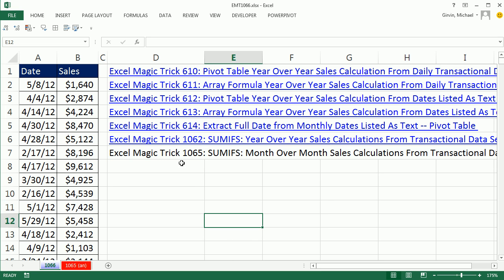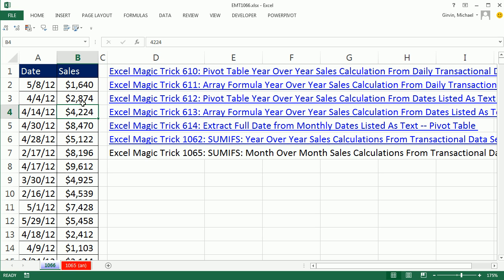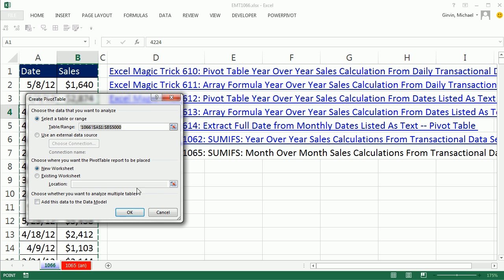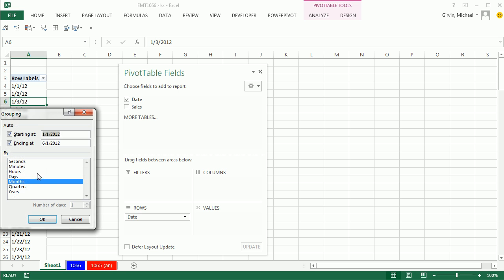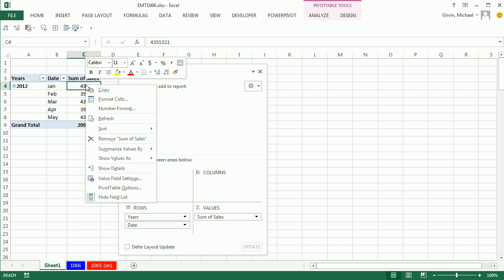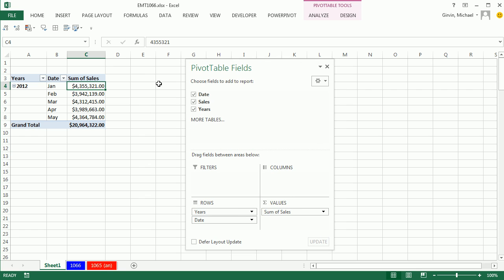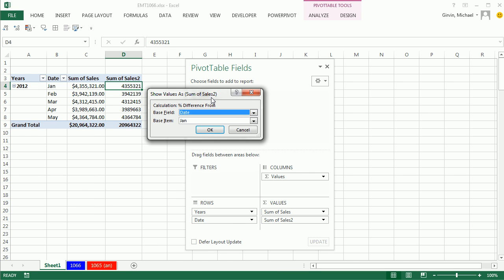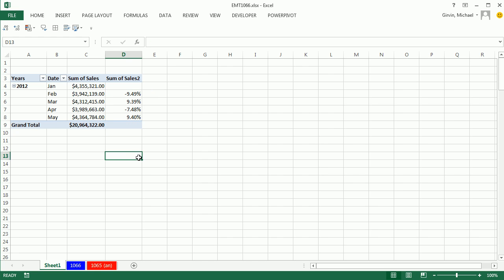Excel Magic Trick 1066: PivotTable: Month Over Month Sales Calculations From Transactional Data Set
See MOM calculations:
1. (00:18 min) Use PivotTable to calculate Month Over Month Sales Calculations From Transactional Data Set
2. (00:50 min) PivotTable to group by month
3. (00:50 min) PivotTable to add month sales
4. (01:11 min) Show in Tabular Format
5. (01:18 min) Number Formatting, Not Format Cells
6. (01:36 min) PivotTable to Calculate Percentage Change for each month (% Difference From Calculations: Show Values As Calculation).